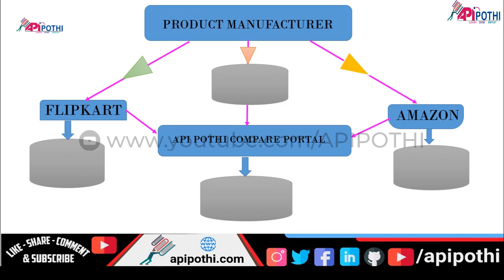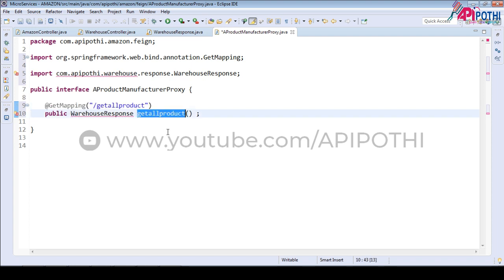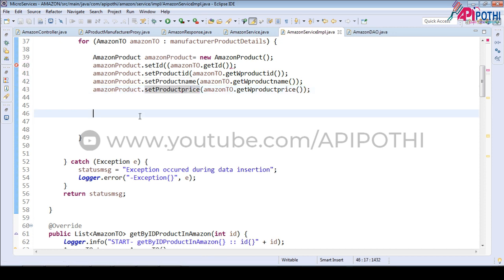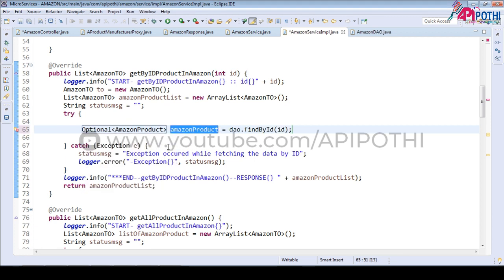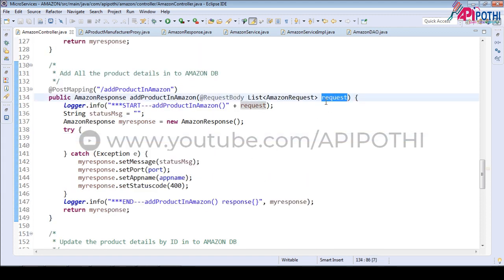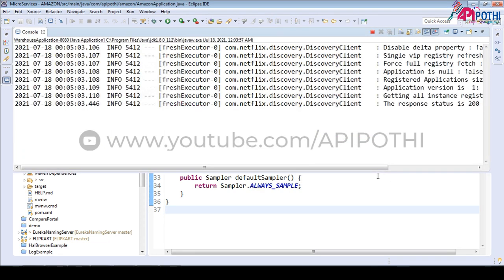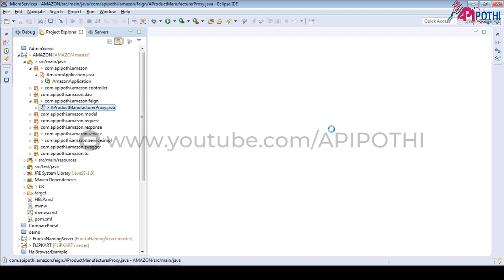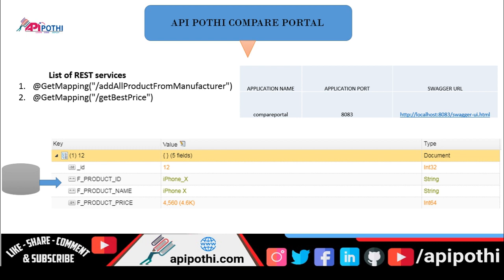Microservices Project 6: Spring Boot Microservices Live Project Example Step by Step in Spring cloud